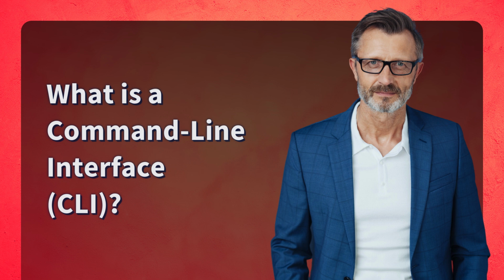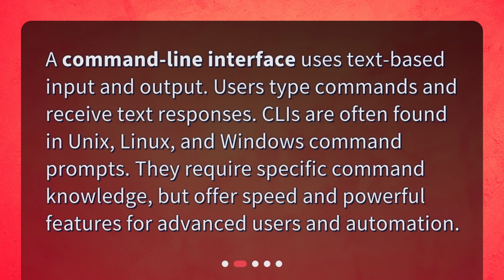CLI vs GUI: Choosing the Best User Interface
CLI vs GUI 👉 Discover the key differences between command-line (CLI) and graphical (GUI) user interfaces in operating systems. Learn their strengths, weaknesses, and when to use each. Perfect for beginners looking to master computer basics and make informed tech choices!

00:00 🔹 Understanding User Interfaces
00:29 🔹 What is a Command-Line Interface (CLI)?
00:58 🔹 What is a Graphical User Interface (GUI)?
01:27 🔹 Comparing CLI and GUI: Strengths and Weaknesses
01:59 🔹 When to Use CLI or GUI

📌 Basic Computer Science Concepts 🔸 Operating Systems and System Software 🔸 User Interfaces: CLI vs GUI in Operating Systems